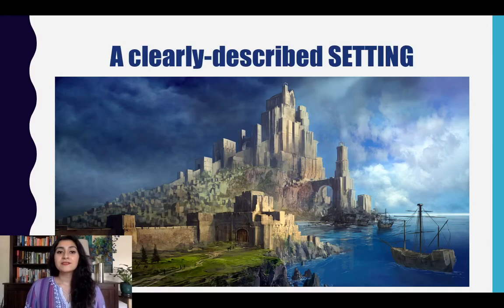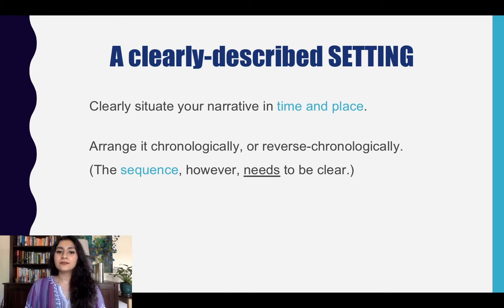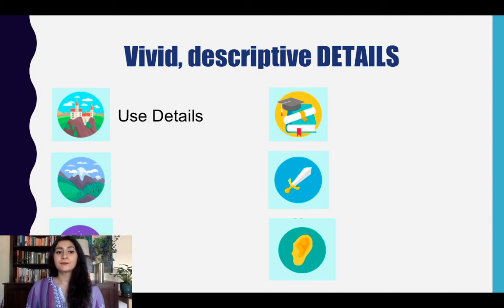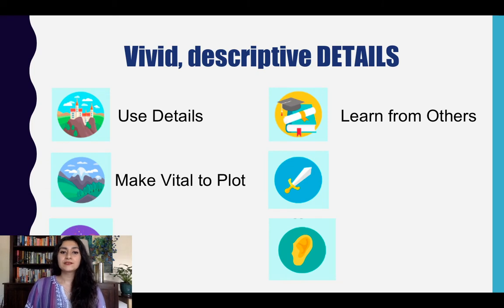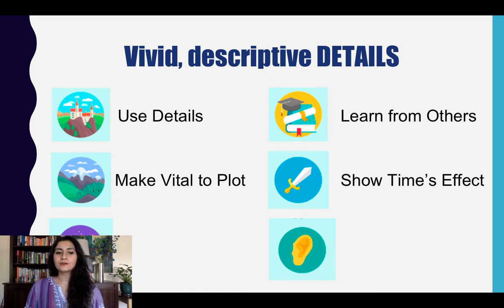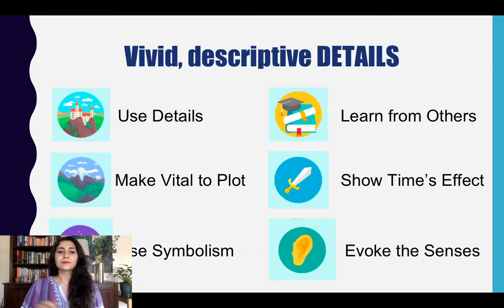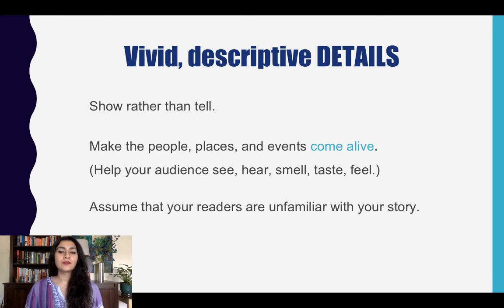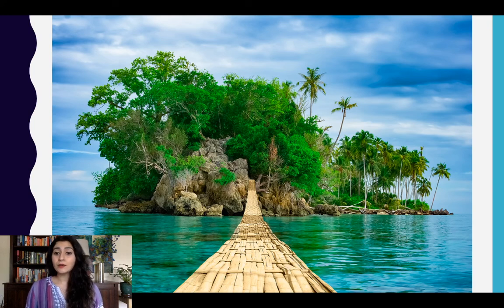Elements of Writing a Strong Narrative